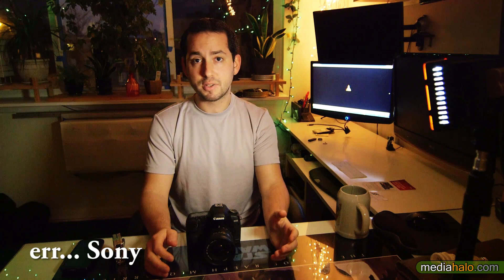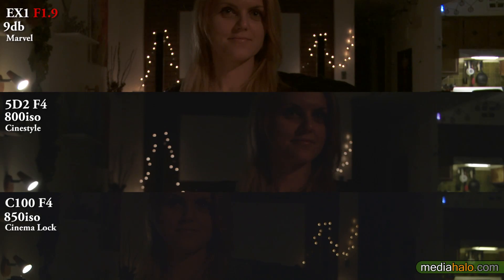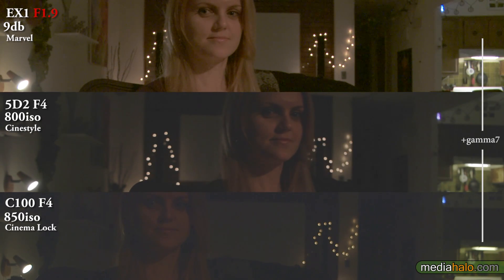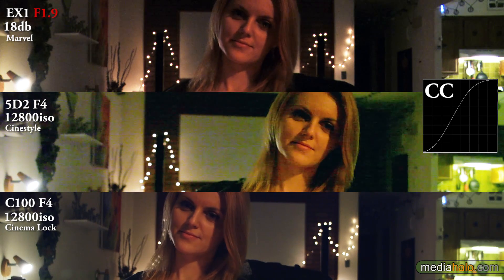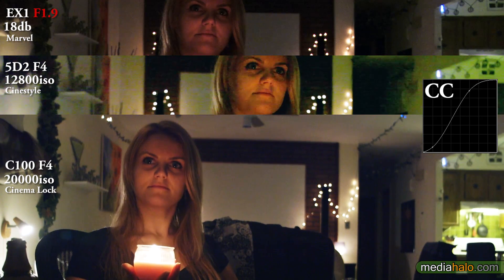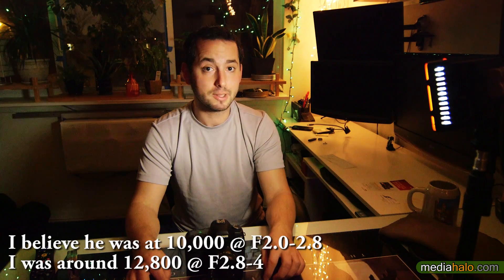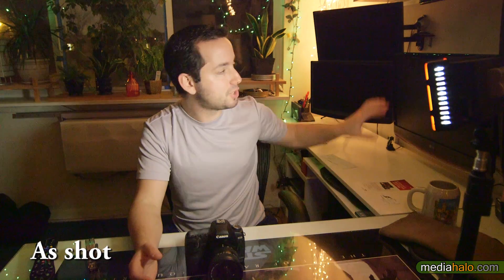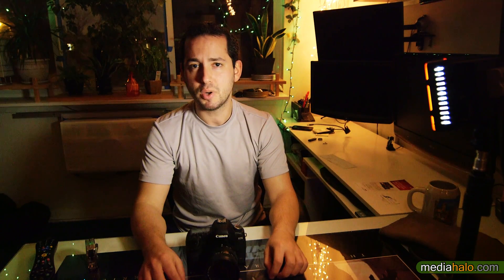Legends of Light: Noise tests of a Canon C100, 5D mark 2, & Sony EX1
Over the years we've gotten spoiled by all the advancing abilities of cameras these days. One of those abilities is ever increasing sensitivity to light, meaning higher and higher usable ISO ranges. In this comparison, we'll take a look at 3 cameras which came along at 3 different stages of advancement in sensor & processing technology.

Up first we have the Sony Ex1, the very first professional full HD camera with a sensor larger than a 1/3" for under 10 grand. a big leap forward in sensitivity and IQ. I distinctly recall being overly pleased with how little light it needed to get the job done. It helped that it was paired with a lens which held F1.9 throughout its zoom range.

Then we had the DSLRs come around, and the 5D at the head. Again, a leap, and i would constantly look at how little light the 5D needed and thinking about how much less wattage i could use in lighting. Was it noisy at iso 3200? Heck yes, but impressively clean when looking at how just a few years back, anything over iso 800 on my canon 30d stills only camera would start to look a noisy mess.

And then the Canon C100, or any of the canon C series cameras, or the Sony FS series, etc... It's a new level of light sensitivity, where i can say with a strait face that i like the iso 20,000 on the C100 more than i like the 5D at iso 3200. It's a bit unfair for the DSLRs really, especially the first generation of video dslrs, because they are photo cameras that happen to shoot video, not the other way around. You can only expect a piece of equipment to do what it was designed for, anything on top of that is icing, and icing can run thin (someone teach me metaphors, i clearly slept through english class)

The results are not surprising, each generation is a leap, but to me the biggest leap is the C100, it's just mind boggling how good it looks with absurdly little light. I need to mention again that it doesn't mean that you don't need lights, because that would mean that you're being lazy and not designing your lighting. It allows you to use vastly less power. Or in certain situations it gives you the flexibility to get more DOF. At the time of this writing i just shot a reality pilot in which i was the only camera, and the producer basically having me whip the camera this way and that to catch 5 different people's reactions. I valued every extra bit of DOF i could get, and i was playing the hyperfocal game. i averaged iso 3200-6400, and F5.6-11. Yes i know, you don't like it unless it's so narrow a DOF that only a single blade of grass is in focus, but listen here, shallow DOF has its place, it's not a storytelling device and can serve zero purpose at all if used poorly. But i'll stop myself there before full rant mode kicks in.